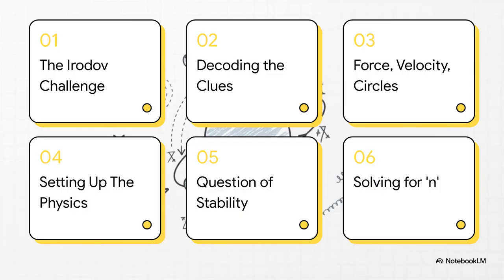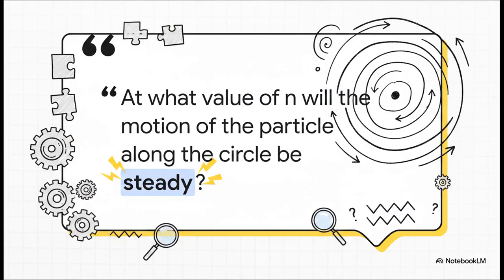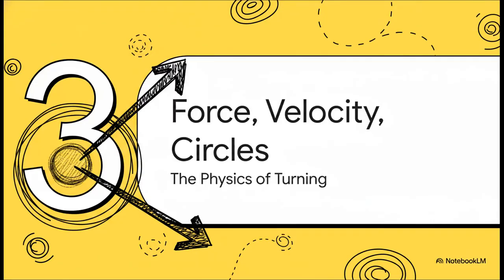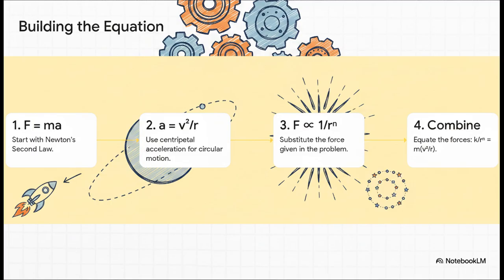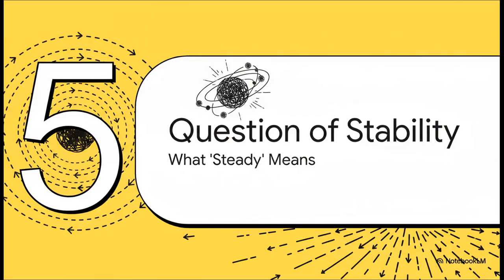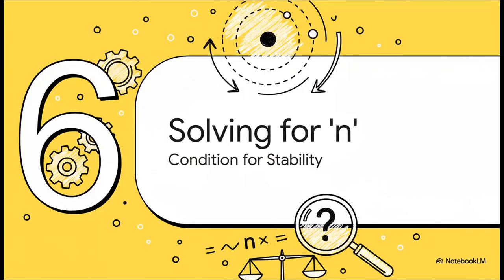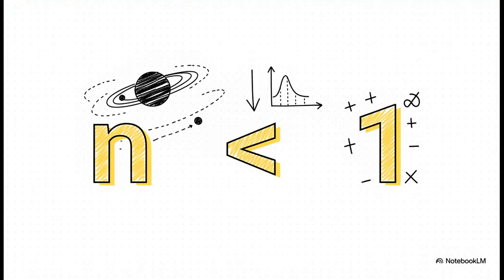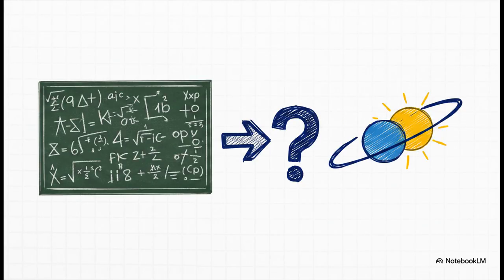[1.109]- Problems in general Physics by I E Irodov: BEST Solution by AI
1.109. A particle moves in a plane under the action of a force which is always perpendicular to the particle's velocity and depends on a distance to a certain point on the plane as 1/rn, where n is a constant. At what value of n will the motion of the particle along the circle be steady?